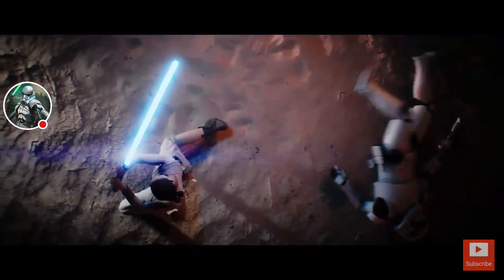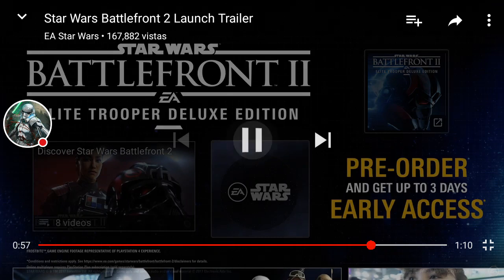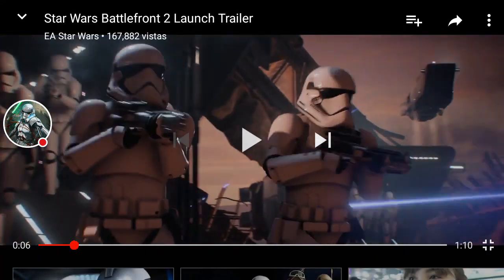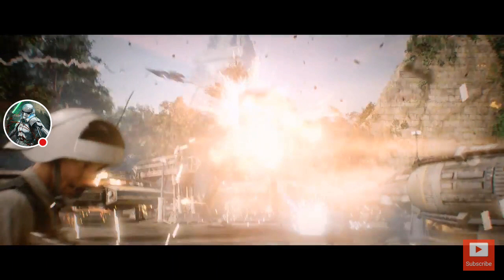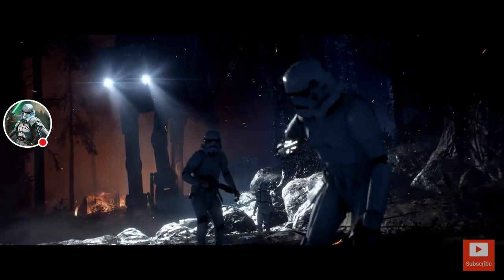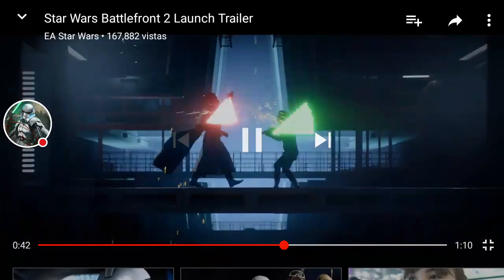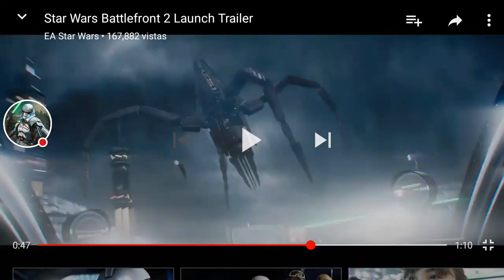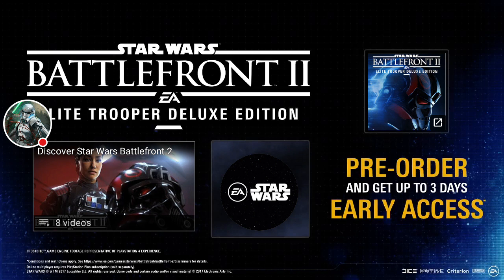Nuevo Tráiler de Star Wars Battlelfront II (Análisis)